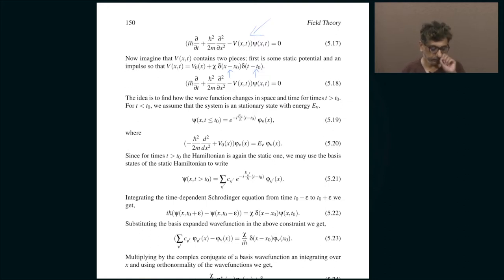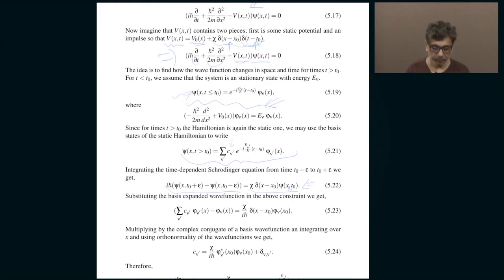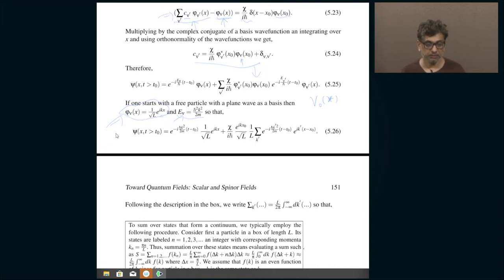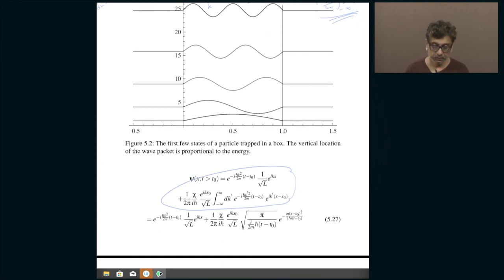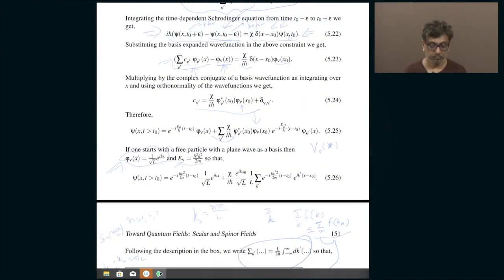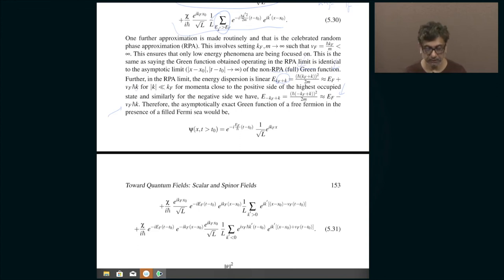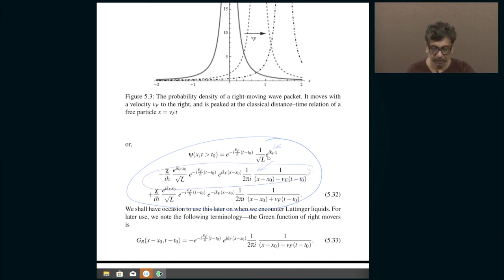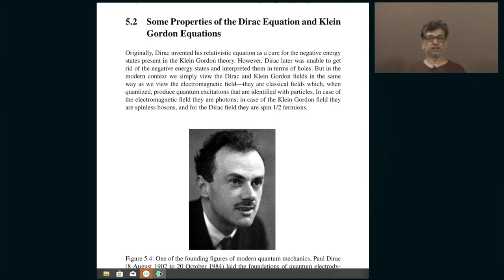Lec 23: Right and Left Movers